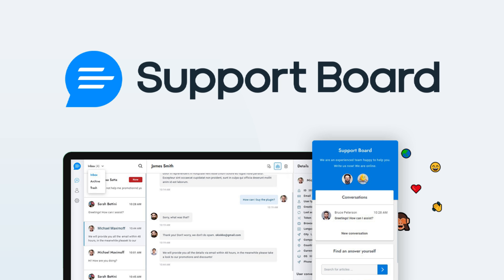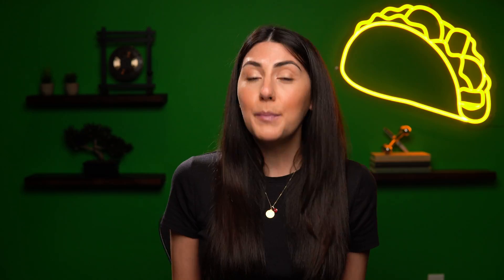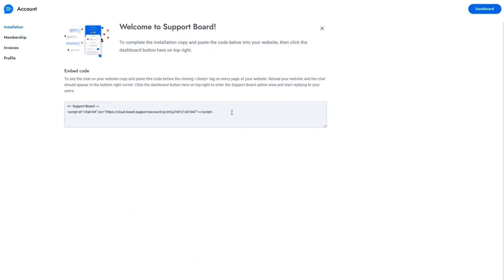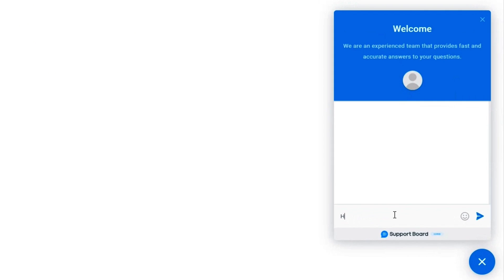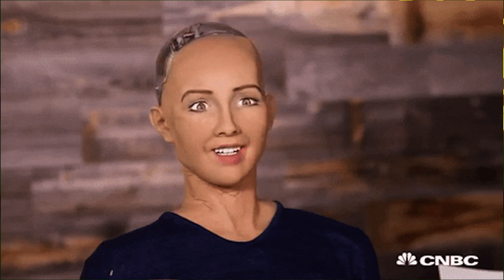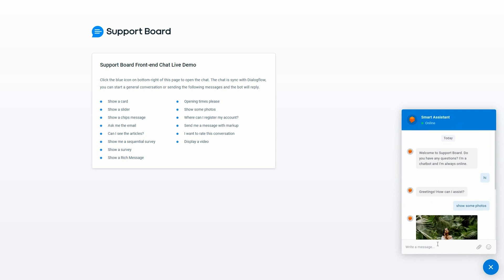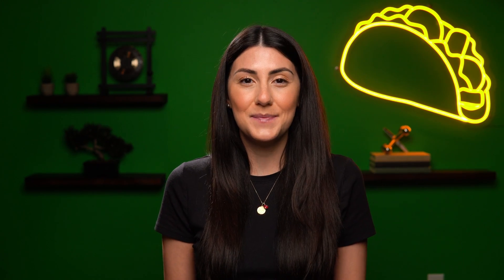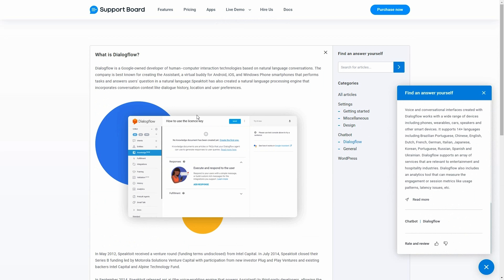Build Your Chatbot with Support Board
Support Board automates your customer support with AI-powered bots and a chat system optimized for conversational marketing.

Upgrade your customer support with chatbots powered by AI

Your customer support tickets are literally piling up faster than you can open them. (“If only I had a clone…and my clone had a clone.”)

Helping customers with their issues can be frustrating when you’re fielding the same questions every day, instead of tackling more serious concerns.

You need a tool that automates your online customer service across popular channels, letting your live agents resolve bigger tickets.

Meet Support Board.